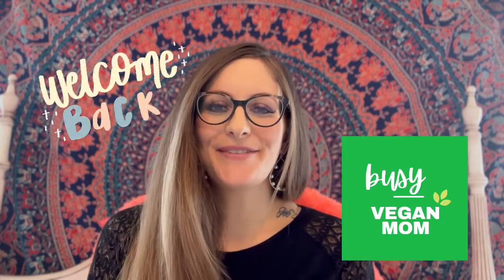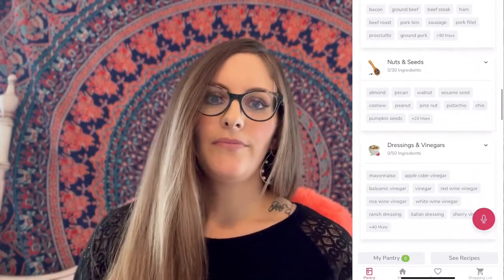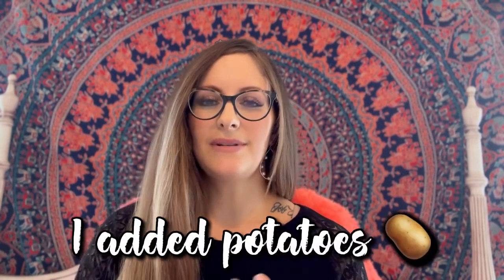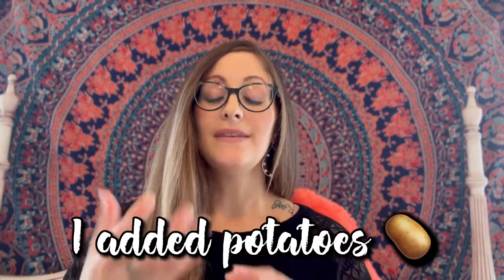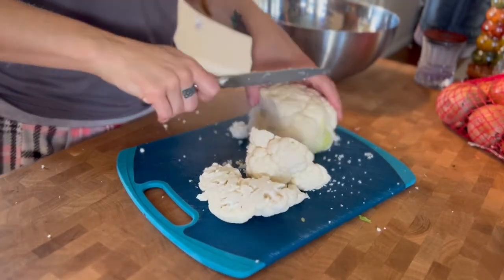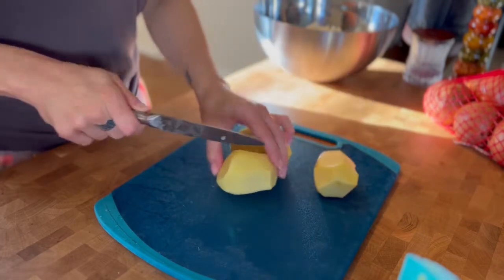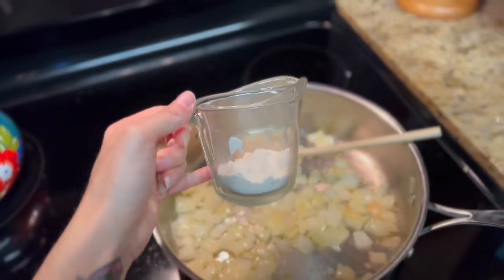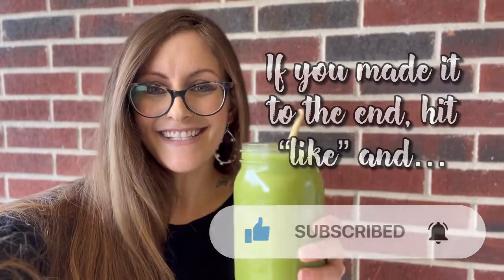Cauliflower Casserole Recipe Vegan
You have to try this cauliflower casserole recipe (vegan), it's REALLY good!😃  Try the original recipe with all cauliflower, or add potatoes in like I do!😍  I don't use vegan cheese all that often, but you can bet I do whenever I am making this dish.  Kids love it.  "Non-vegans" love it, too!😉 Recipe will be posted in the video - be sure to take a screen shot!  My household can't get enough of this guilt free, comforting vegan casserole.  Try it out and let me know what you think!😊

The free app I used to find this recipe⬇
Supercook